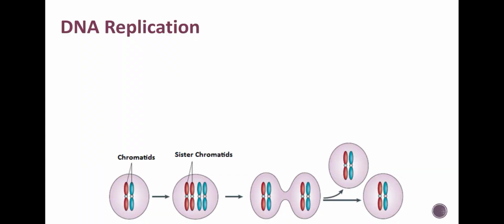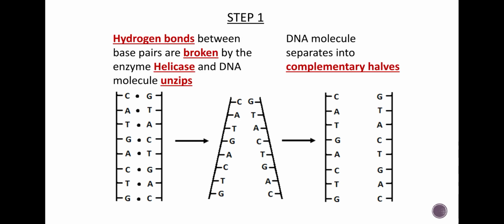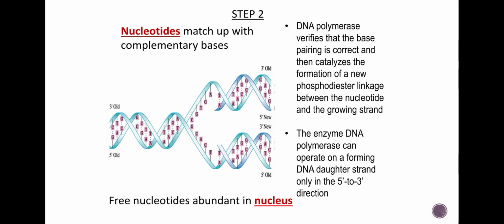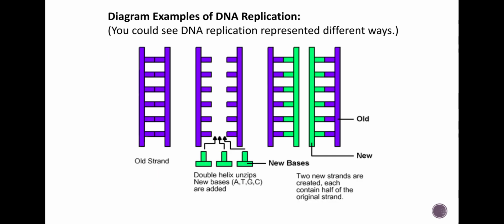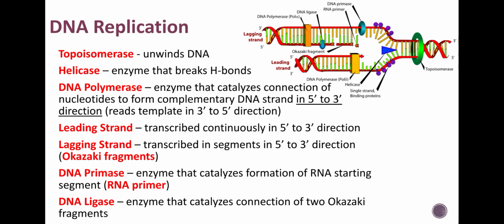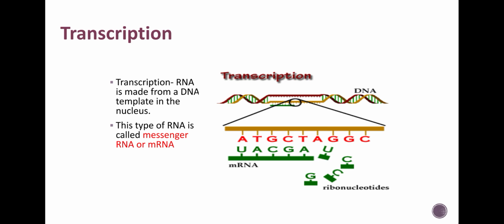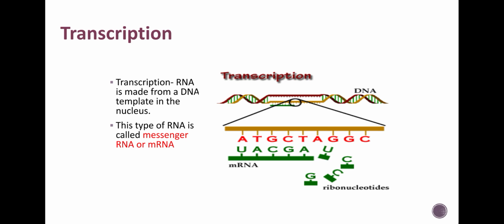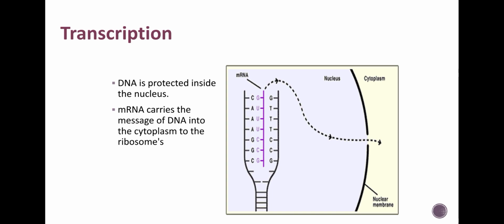DNA REPLICATION AND RNA SYNTHESIS